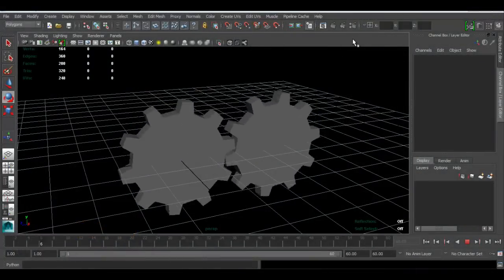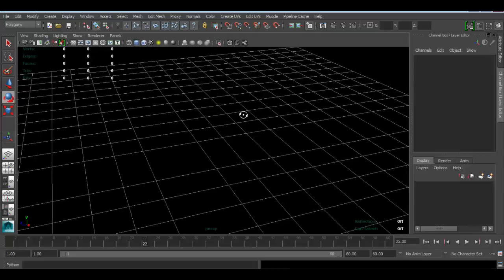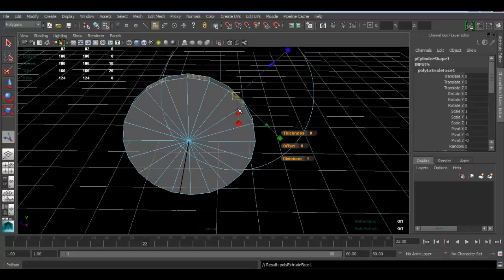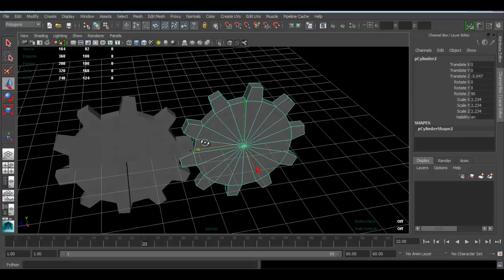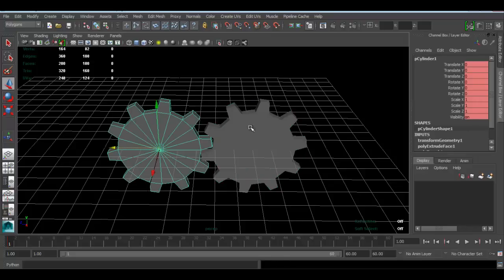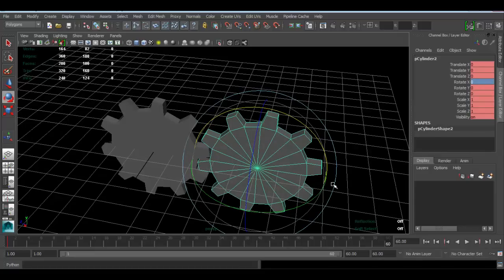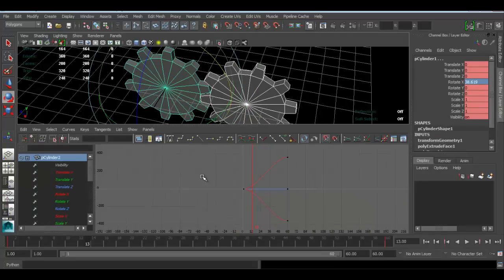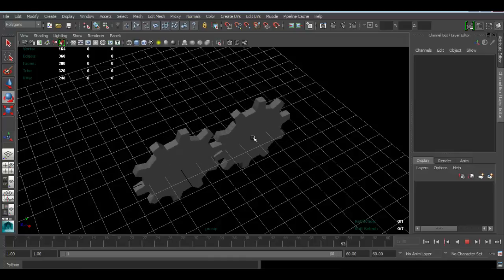Autodesk Maya Tutorial - Easy Gear Animation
This video shows how to create an easy animation of gears within the maya software. This is a quick and dirty way of making gears animate within Maya. The techniques shown in this video apply to almost any version of maya.

W- move
E- rotate
R- scale
1 - standard mode
2- subdivision mode with cage
3- subdivision mode
4- wireframe
5 - shaded mode
6- texture mode